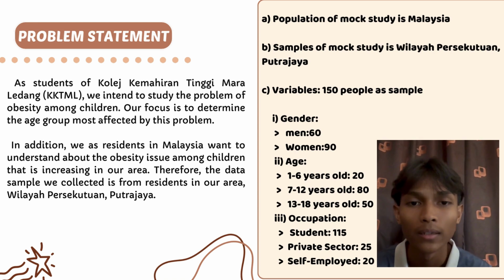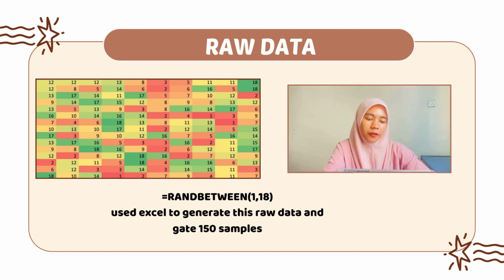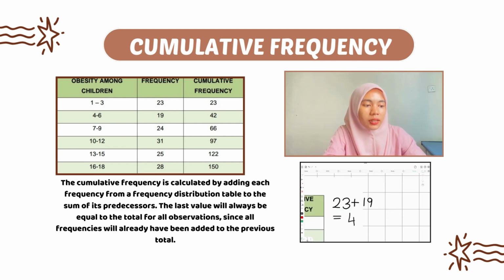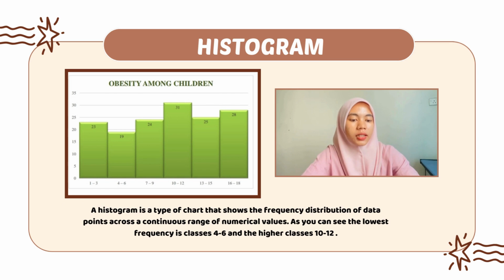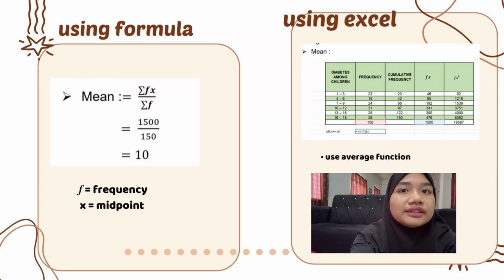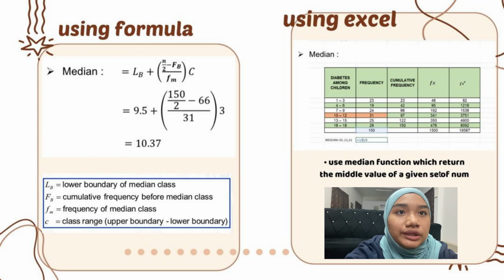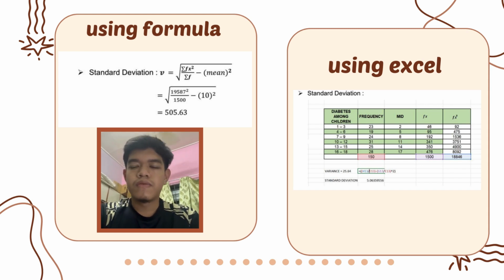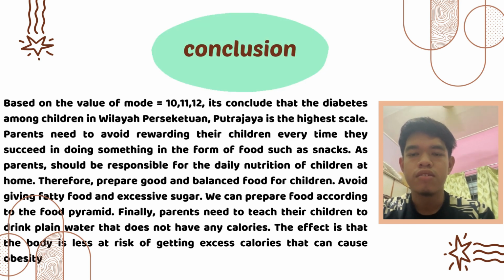ASSIGNMENT MATHEMATIC TOPIC OBESITY AMONG CHILDREN IN MALAYSIA